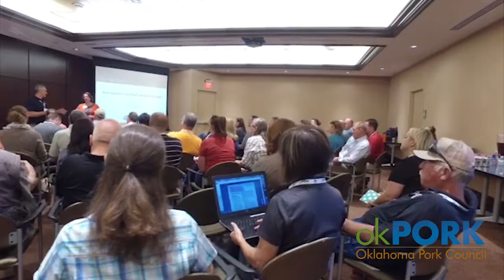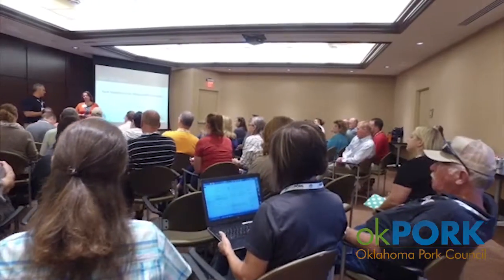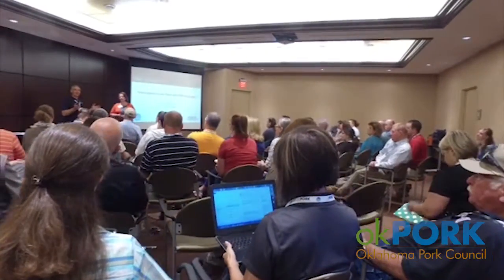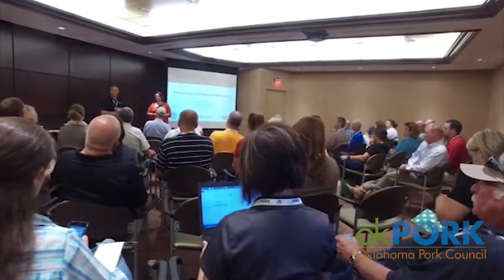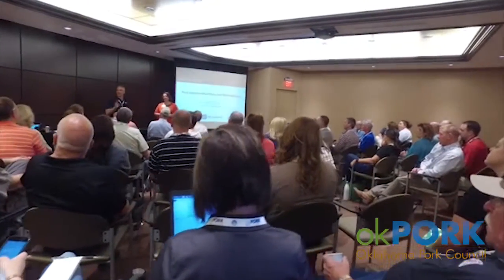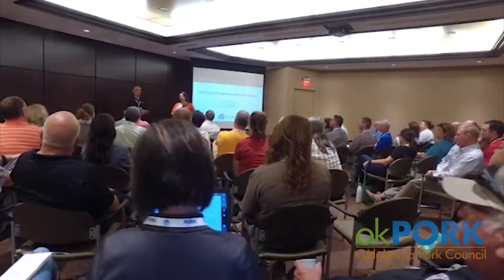2017 Foot & Mouth Disease Table Top Exercise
Patrick Webb of the National Pork Board talks through local response of a theoretical Food and Mouth disease outbreak.